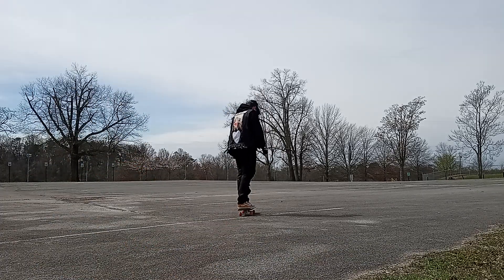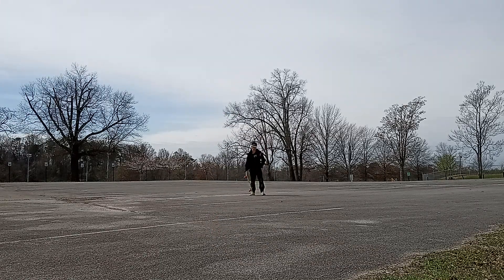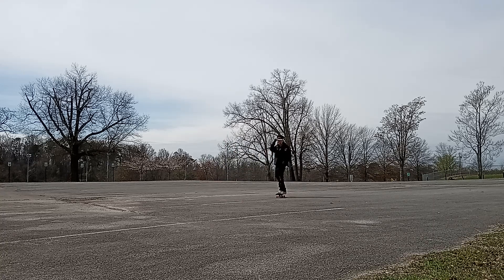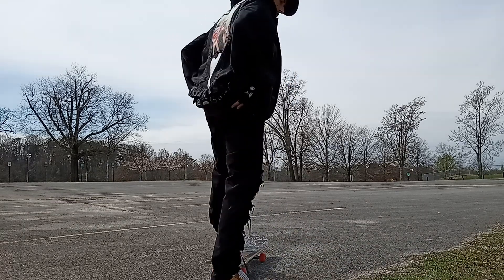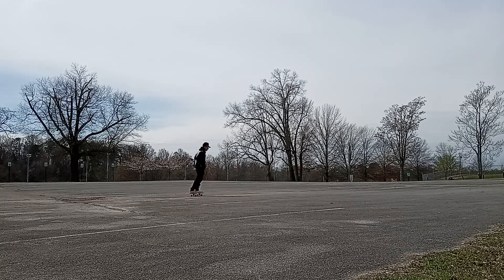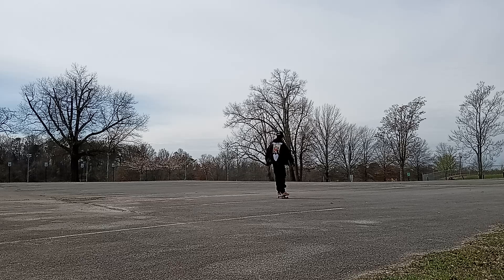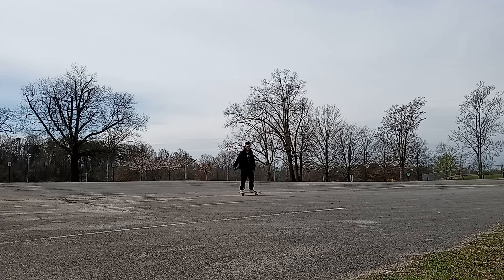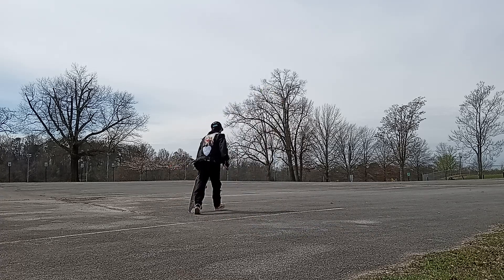Thursday Skateboarding At Frank Lorino Park Part 2 😊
I'm Having Fun Skateboarding At Frank Lorino Park In Morristown Tennessee 😊